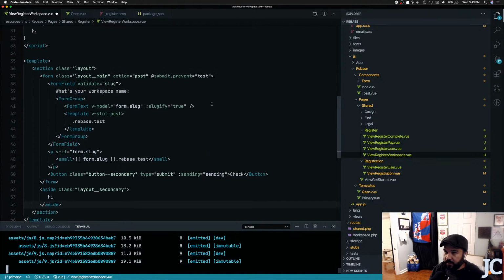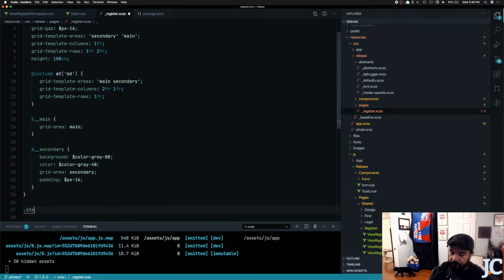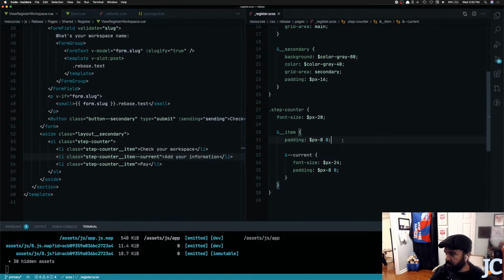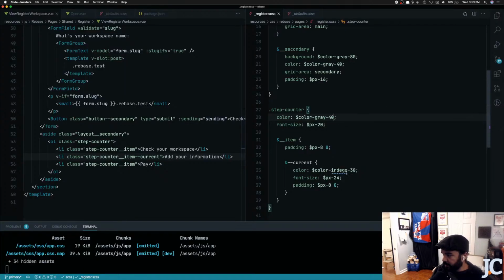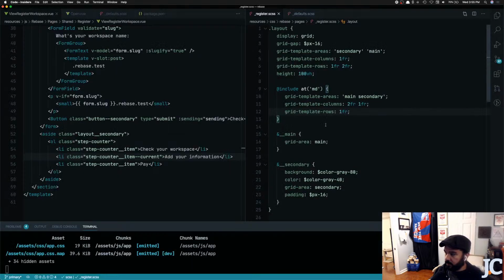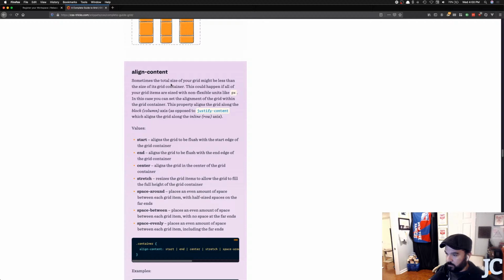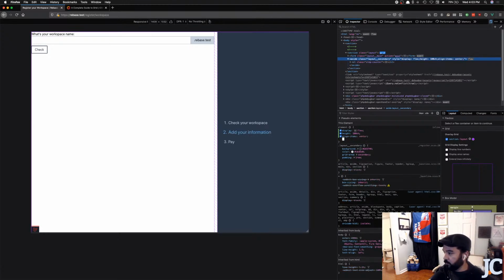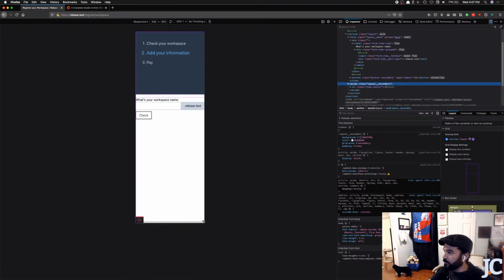Mult-Tenant Laravel and Vue Application